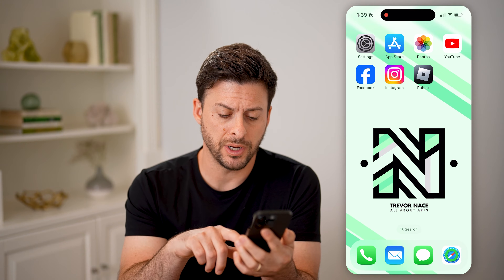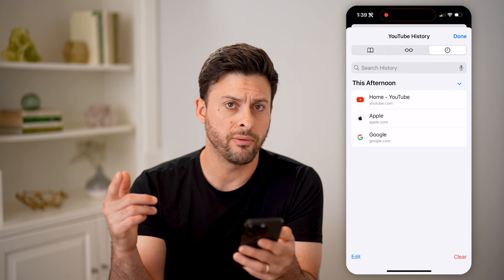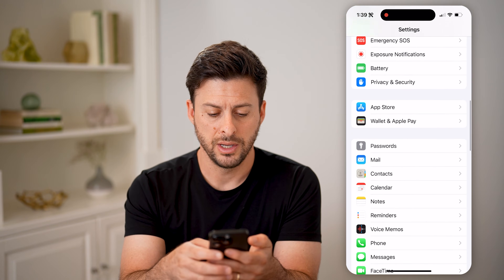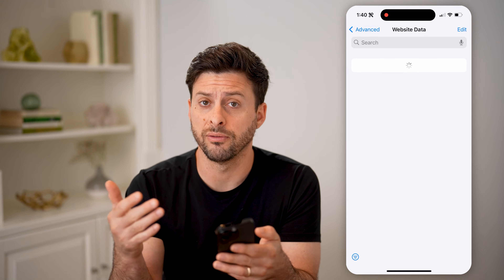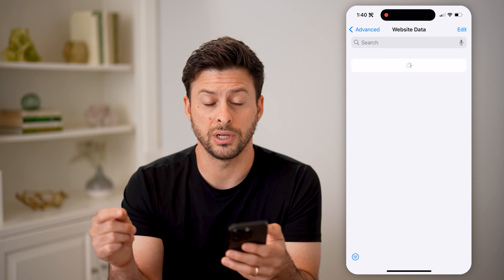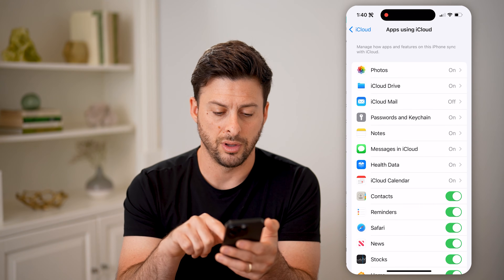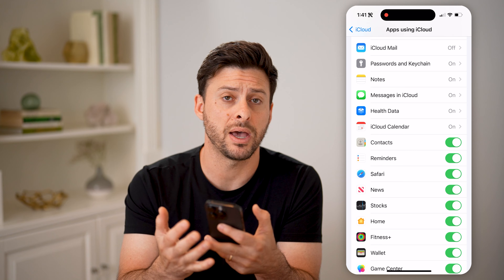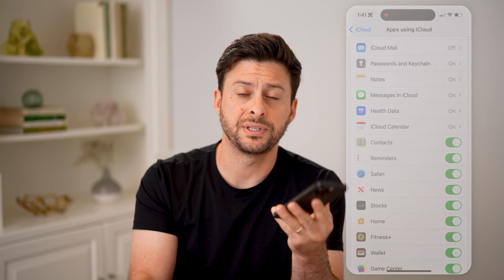How To Check Safari History After Deleted On iPhone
Here's how to check deleted safari history on iPhone so you can see what websites and searches happened previously and had been cleared.